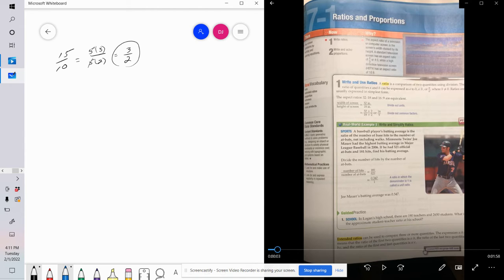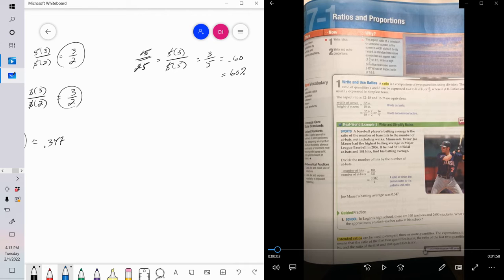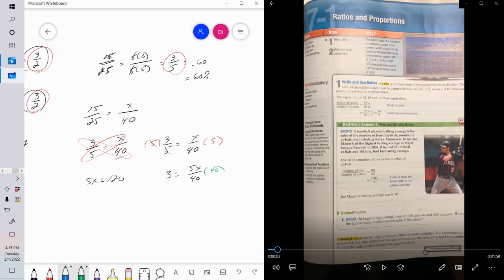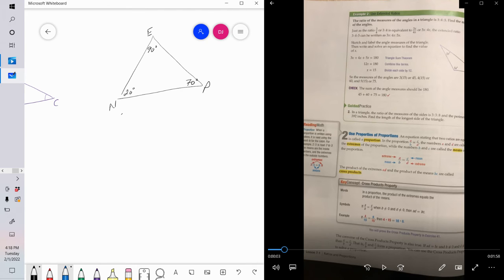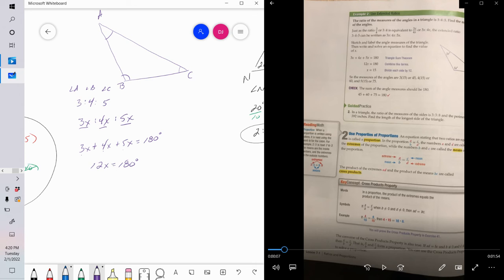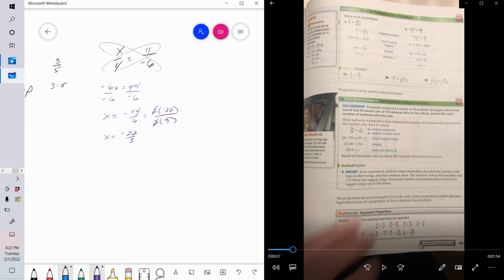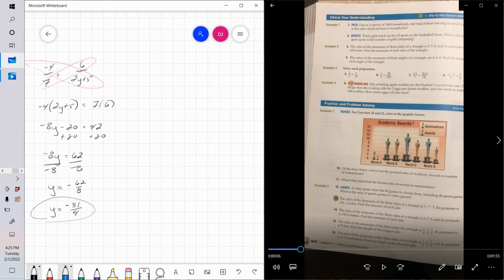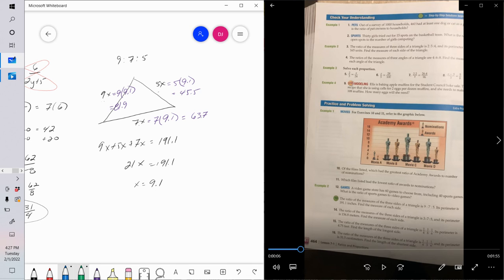Ratios and Proportions - Geometry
A geometric approach to Ratio and Proportion.